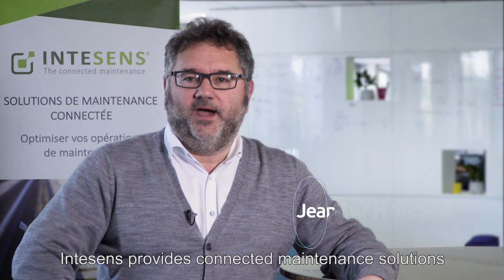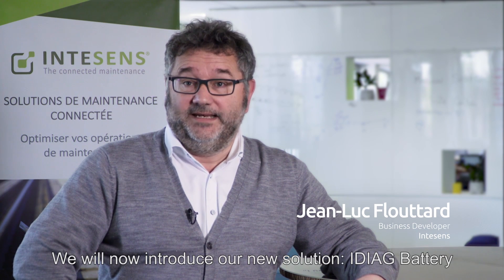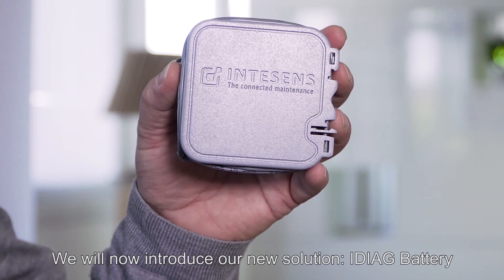Intesens introduces the Idiag Battery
INTESENS provides a connected maintenance solution for remote monitoring of assets. Thanks to the smart & autonomous sensors, you visualise the relevant indicators through the IDIAG Web platform